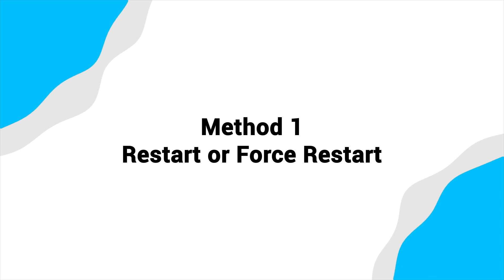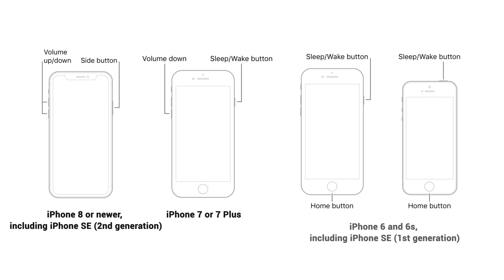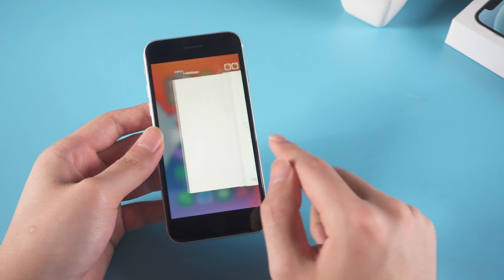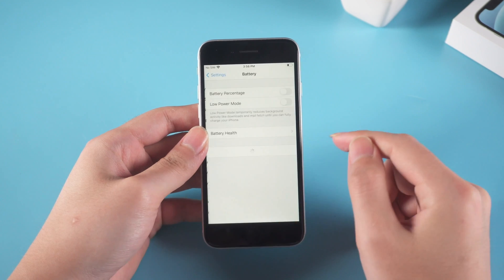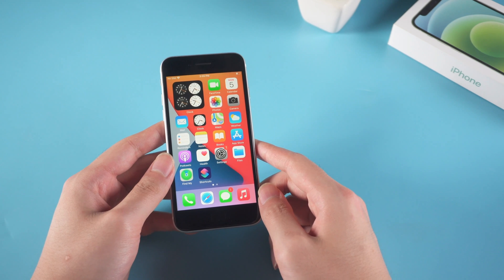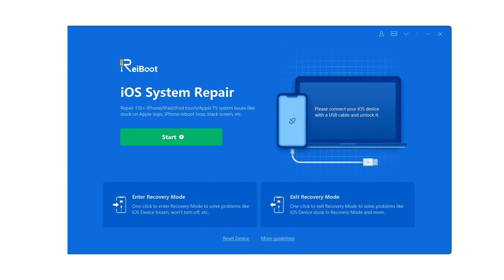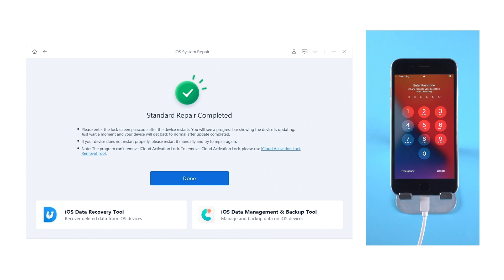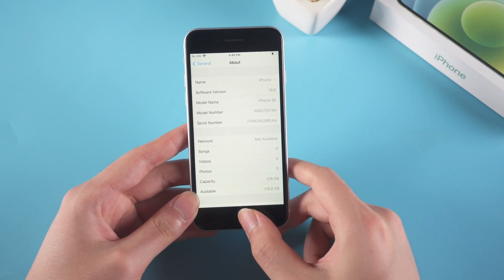[2023] How to Fix iPhone Unexpected Shutdown - No Data Loss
Some iOS problems are as annoying as a sudden shutdown that stops your current activity dead in its tracks. In this video, I am gonna introduce several ways for you to fix the unexpected shutdown.

Chapters:
0:00 Intro
0:28 Method 1: Restart or Force Restart
1:39 Method 2: Useful Ways to Preserve Battery Life
1:49 First, switch off background processes
2:06 Second, turn off background app refresh
2:27 Third, enable low power mode
2:38 Fourth, examine battery health
3:04 Method 3: Useful Ways to Fix iOS System Issues
3:17 First, factory reset and restore
3:50 Second, restore with ReiBoot
4:43 Third, restore with iTunes
5:01 Conclusion